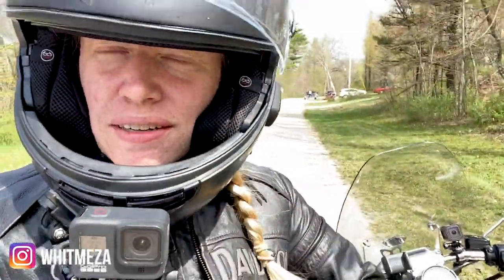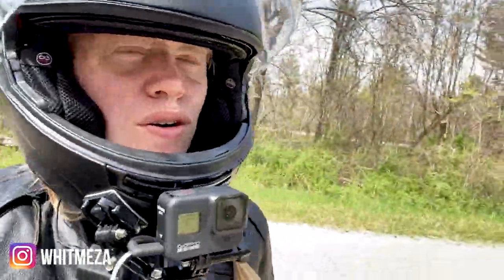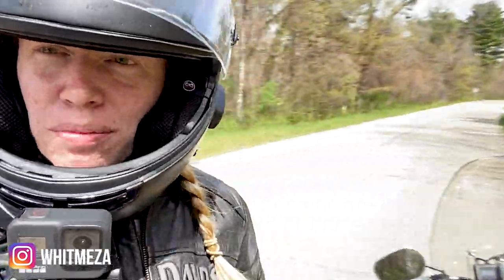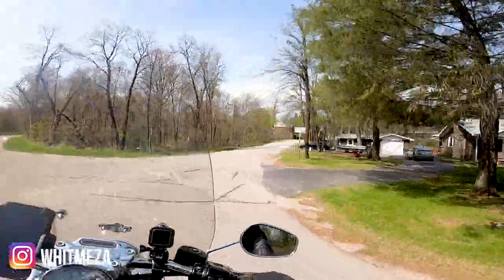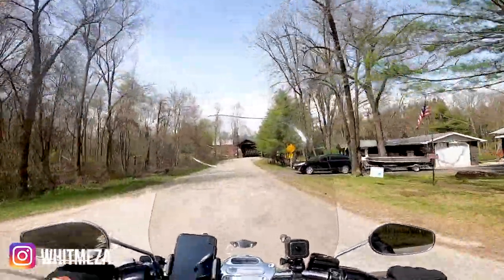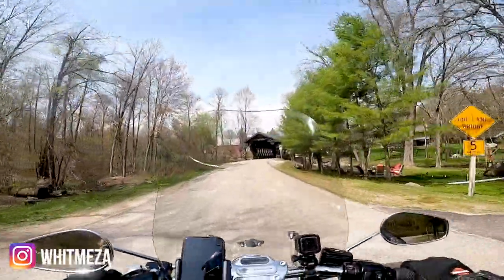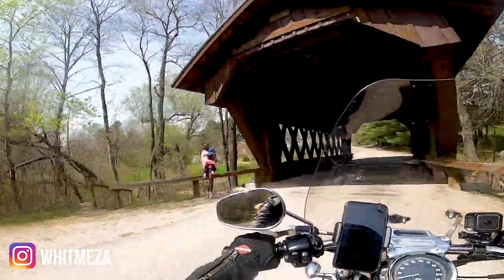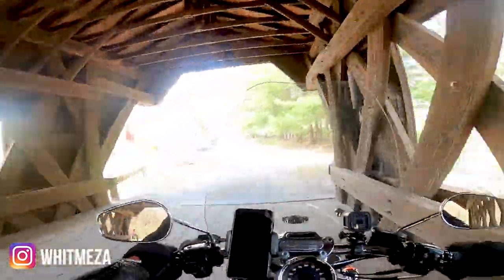Wisconsin Rustic Road - Covered Bridge in Saxeville Motorcycle Ride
Another day, another Wisconsin Rustic Road ride, this one is located in Saxeville and just under 2 miles long. One of the last of the state's original covered bridges that provides access to Covered Bridge Park, a wonderful place to walk, explore, and even fish!

MAIL:
Whitney Meza

MY RIDING SETUP + FAVS: